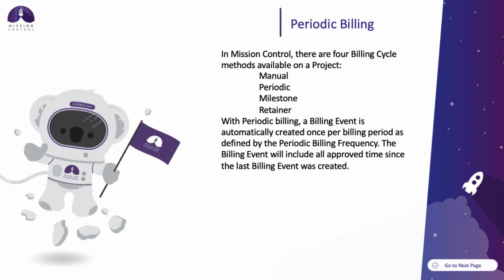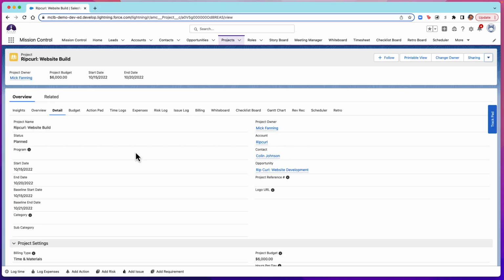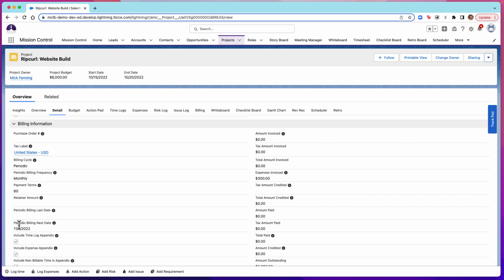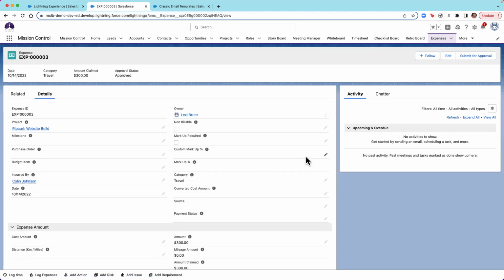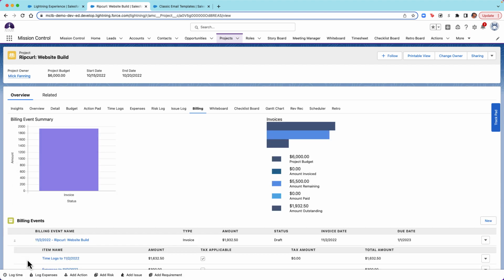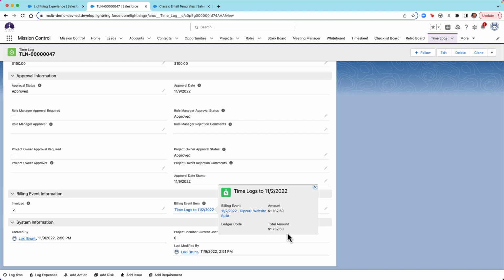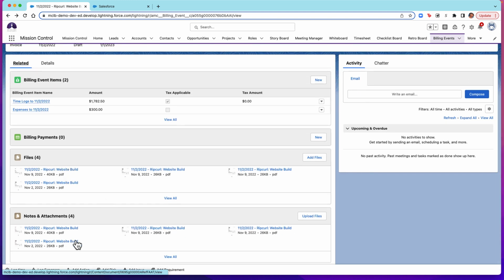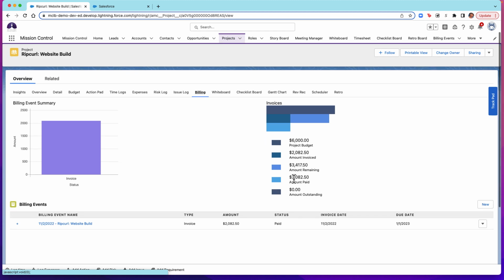Mission Control: How To - Billing Events - Periodic Billing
This How To video provides an overview of the Periodic Billing functionality within Mission Control.